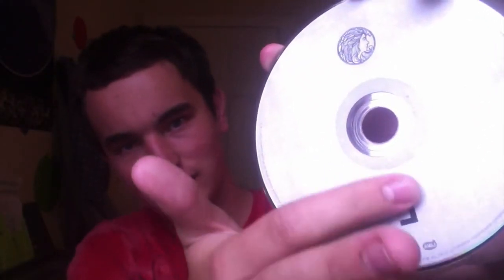CD Collection Tour